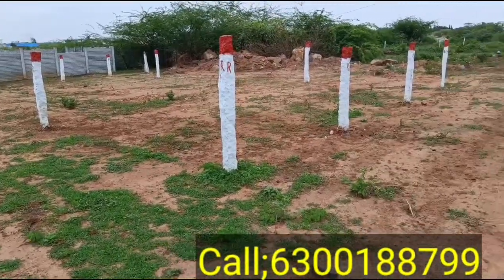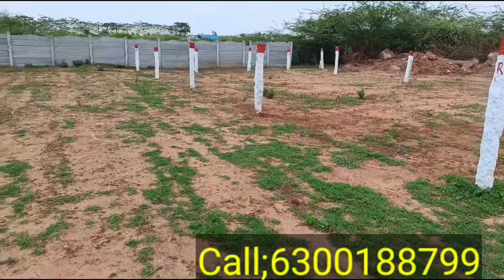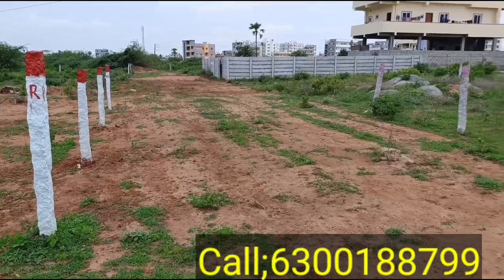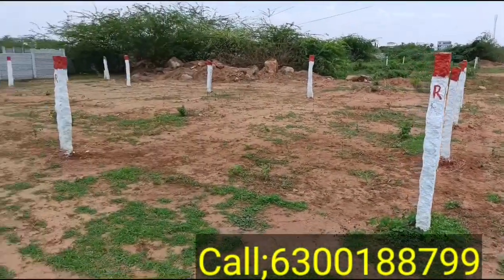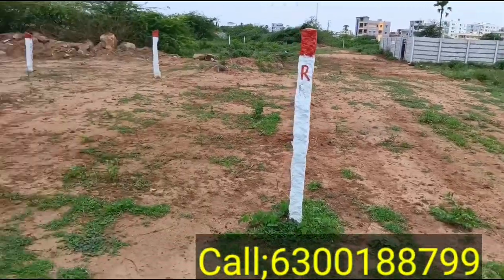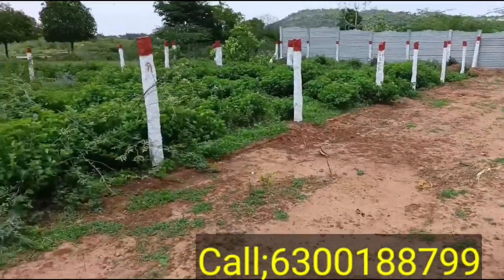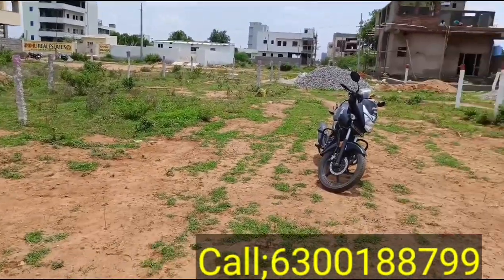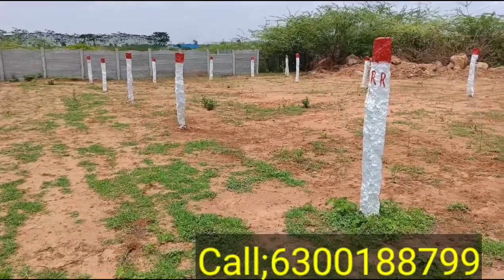Sold out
#200  Yards
#30*60Dimensions
North West Facing
#25 Feet Road

hyderabad hyathnagar uppal ecil nagaram dammaiguda vanasthalipuram rampally hayathnagar munganoor torrur kuntloor peddamberpet miyapur beeramguda east facing house#north facing plot#east facing lot#low budjet plots#lb nagar#bhel#hi techcity#below 40 lks plots below 30lks plots

house For Sale in Hyderabad below 50 lks
house For Sale
hyathnagar commercial plots#commercial houses#lbnagar#properties#chottupal#farmland#farmlands forsalehyderbad#plots plots#koheda#nagaram#ecil#keesara#ghatkesar#farmlandshyaderabad#sultanpur#miyapur#hitech city#ameenpur#manne guda#turk ymejal#uppal#perzadiguda#gatedcommunity#hyathnagar#lb nagar
old house For Sale

house For Sale Hyderabad below 40 lakhs
g+1 independent house For Sale in Hyderabad
g+2 independent house For sale in Hyderabad
g+3 independent house for sale in Hyderabad
plot for sale in Hyderabad
plot for sale in Kukatpally
plot for sale in Hyathnagar
plot for sale in munganoor
plot for sale in torrur
plot for sale in koheda
plot for sale in mansoorabad
plot for sale in vanastalipuram
plot for sale in lb nagar
plot for sale in peddamberpet
plot for sale in Kuntloor
plot for sale in Nagole
plot for sale in pasumamula
plot for sale in Injapur
plot for sale in dilsuknagar
plot for sale in kottapet
plot for sale in alwal secundrabad
plot for sale in rampally
plot for sale in nagaram
plot for sale in miyapur
plot for sale in ameenpur
plot for sale in kindapur
plot for sale in chintal
plot for sale in Abdullapur mettu
plot for sale in ramoji film City
plot for sale in Gachibowli
commercial plot for sale in Hyderabad
lands for sale
East Facing house For Sale
house For Sale in Hyathnagar
house For Sale in Kuntlore
house For Sale in munganoor
house For Sale in peddamberpet
house For Sale in Injapur
house For Sale in mansoorabad
house For Sale in bn Reddy nagar
house For Sale in bn Reddy
house For Sale in hastinapuram
house For Sale in lb nagar
house For Sale in uppal
house For Sale in ranoji film City
house For Sale in Abdullapur mettu
house For Sale in koheda
house For Sale in turkemjal
house For Sale in vanastalipuram
house For Sale in rampally
house For Sale in ameenpur
house For Sale in Nagole
house For Sale in bandlaguda
house For Sale in chintal
house For Sale in kondapur
house For Sale in Gachibowli
house For Sale in miyapur
duplex house for sale in Hyderabad
commercial property for sale in Hyderabad
open plots for sale in Hyderabad
lands for sale
agriculture lands for sale in Hyderabad
commercial house For Sale in Hyderabad